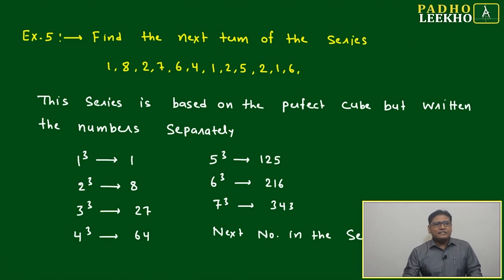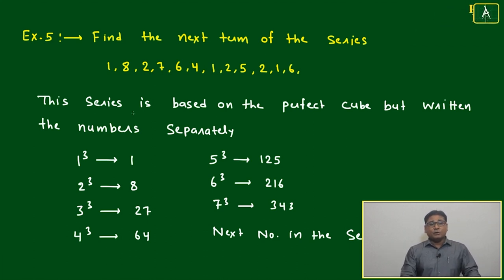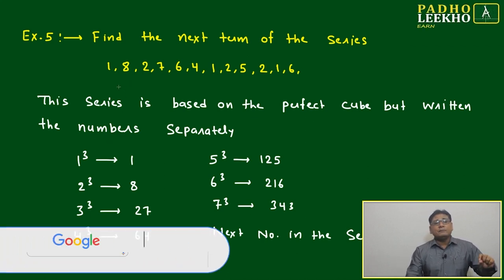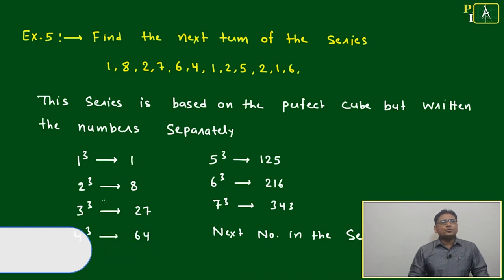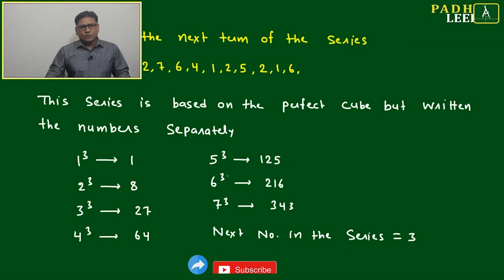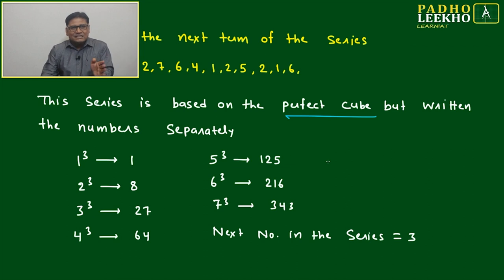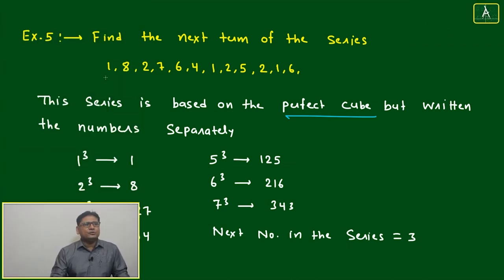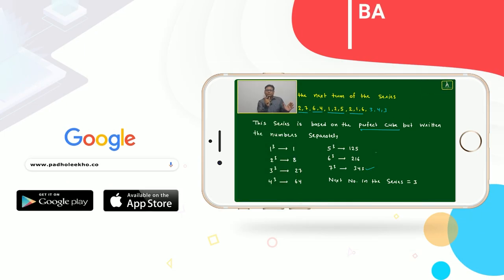NUMBER SERIES TYPE 1 EXAMPLES-5 (S & A PART-6)LR |CAT 2023 | CAT/MBA PREP ONLINE | KUNDAN KUMAR